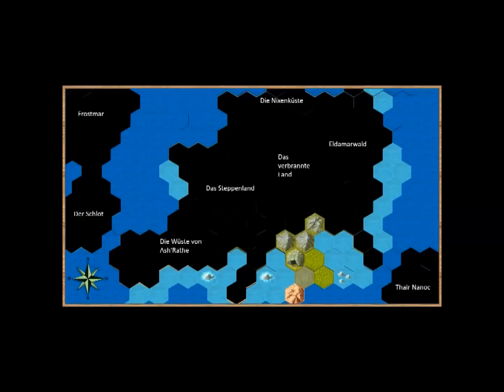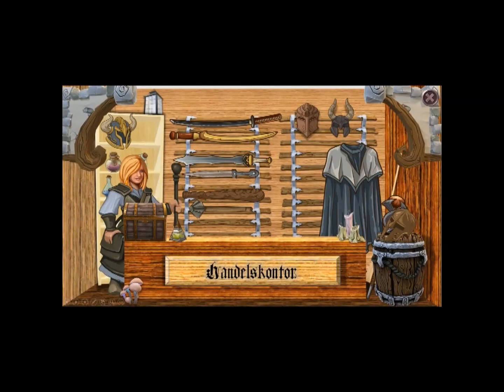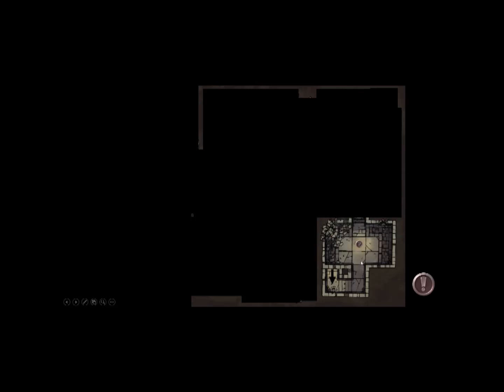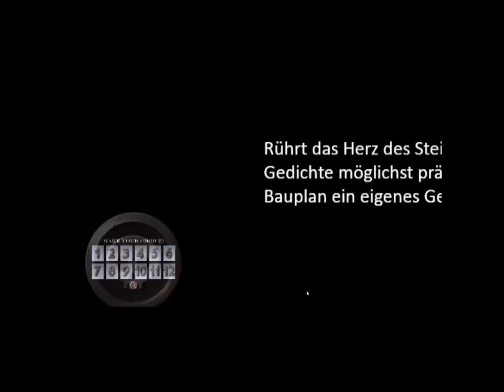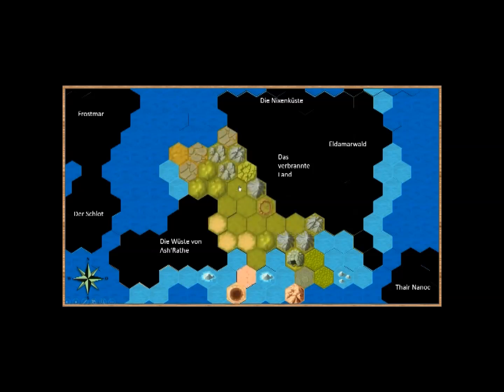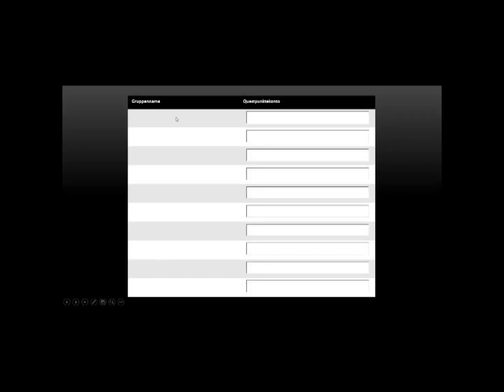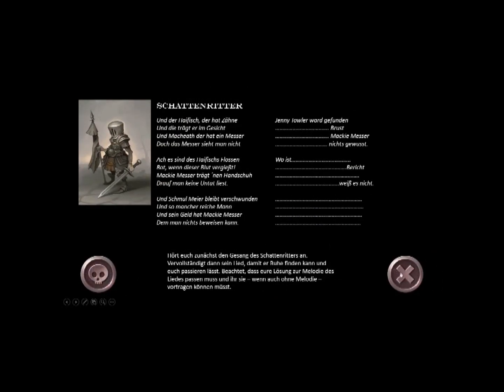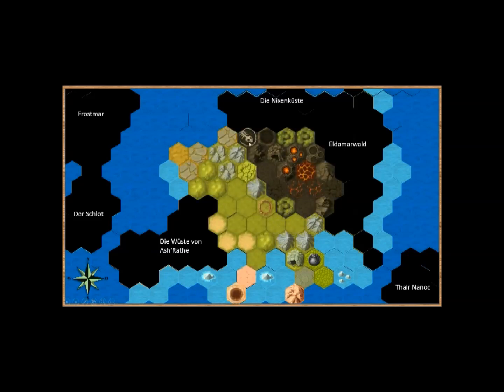Interaktive World Map with PowerPoint - Introduction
In this video, I give you a quick intro to my latest gamification project: Creating a interactive world map in MS PowerPoint. The idea is to have a digital battleboard for students to discover, with different regions and areas representing the units and lessons in my class. Scott Hebert introduced the basic concept a while ago on his channel (find him here for tons of awesome gamification content ) and ever since I have been thinking about how to further develope this idea.

Uploads will show up here on this channel whenever I introduce new features, along with explanations how to create your own map for your gamified classroom or maybe even your RPG game.